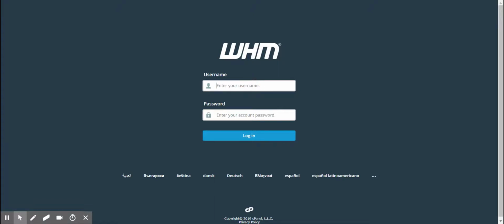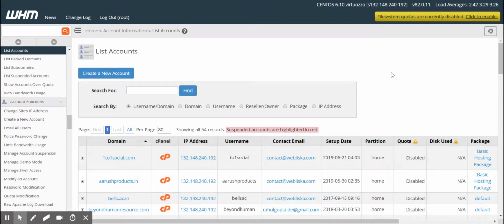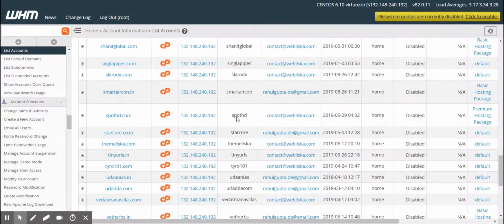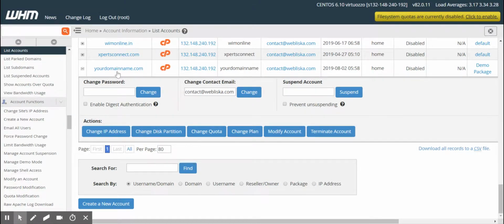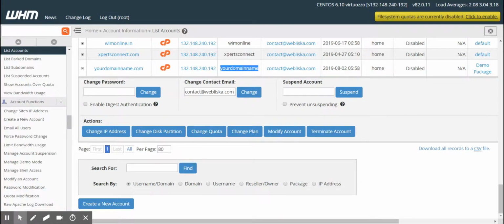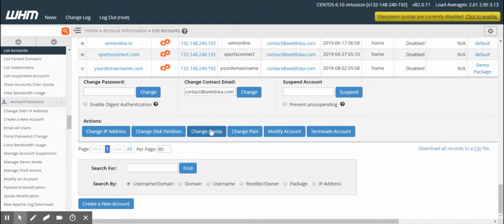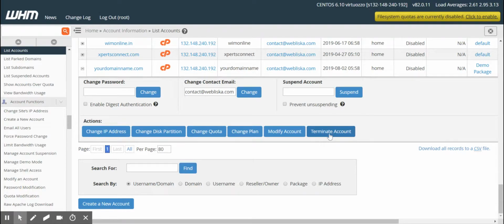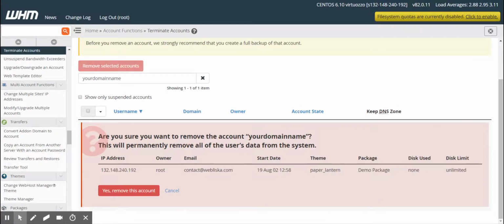Managing cPanel Accounts in WHM Panel | TechLiska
Learn to manage your cPanel Account Hosted by WHM Panel. This will allow you to control various aspects of your cPanel Account from managing, creating and deleting your cPanel Accounts to fanstastic learning for beginners.